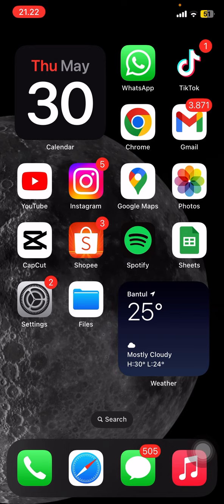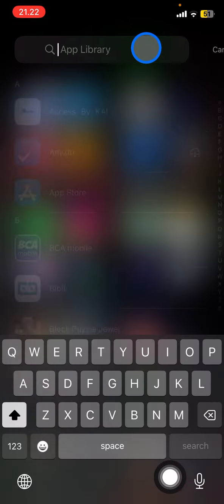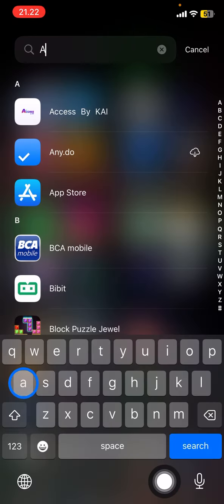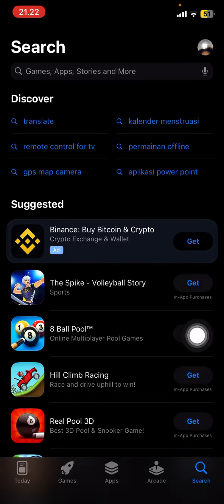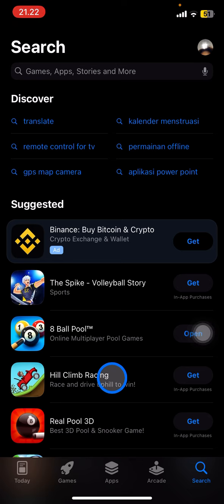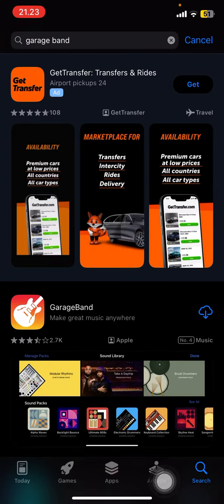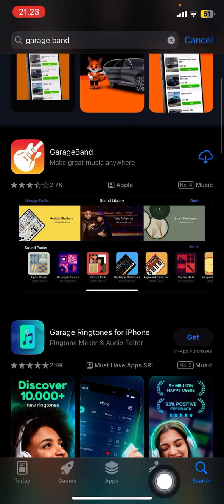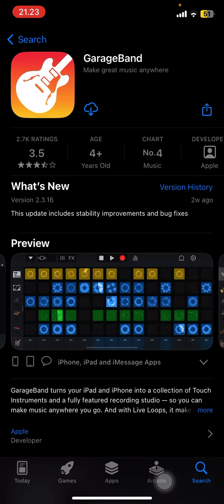⭐ QUICK GUIDE: How to Set ANY Song as RINGTONE on iPhone! (Easiest Way)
QUICK GUIDE: How to Set ANY Song as RINGTONE on iPhone! (Easiest Way). Who dream to have a custom ringtone on your phone? iPhone could be so tricky because of the limitations of the feature. So here is how you can solve it